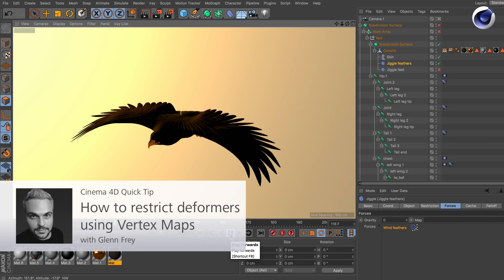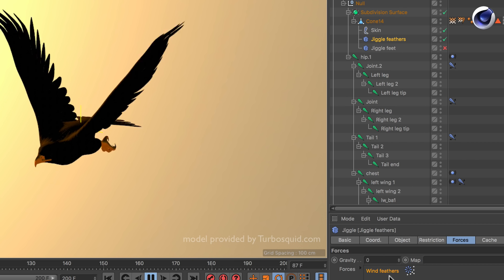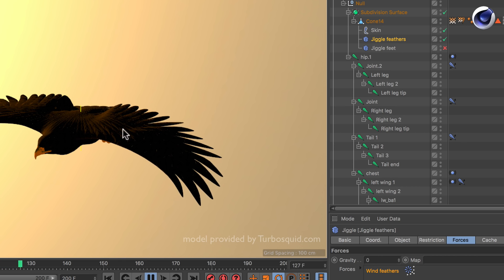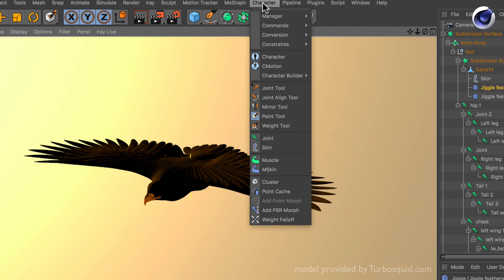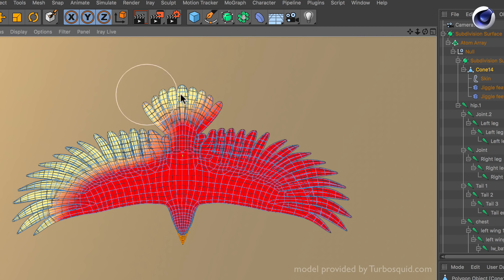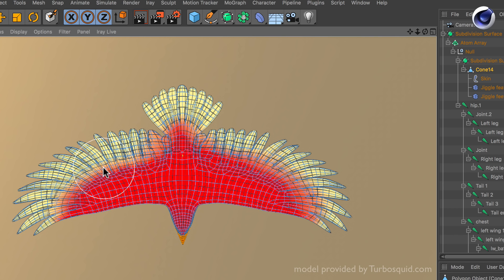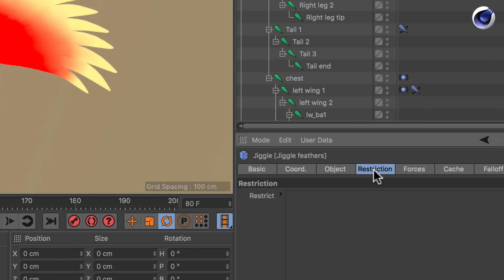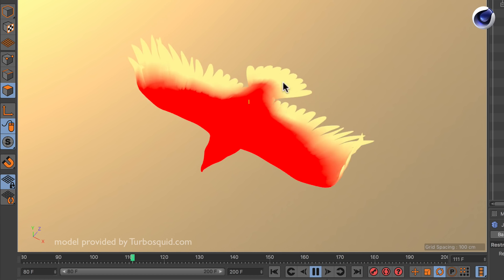Tip - 145: How to restrict deformers using Vertex Maps